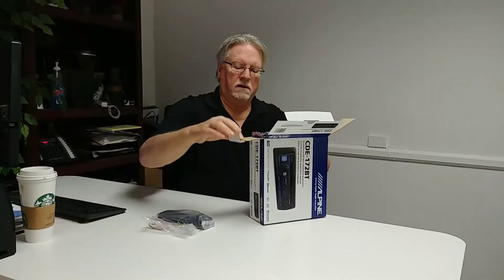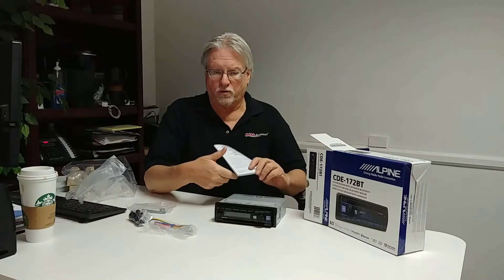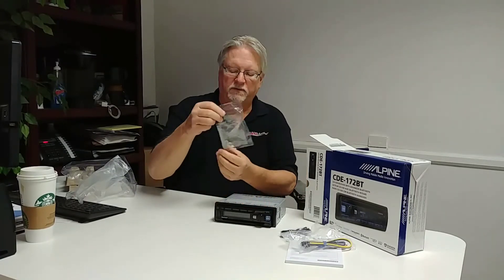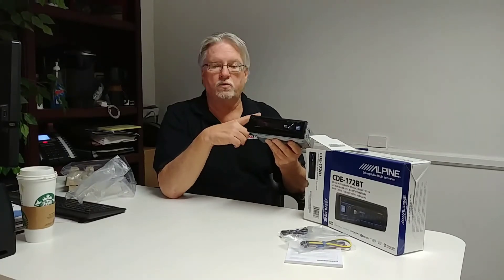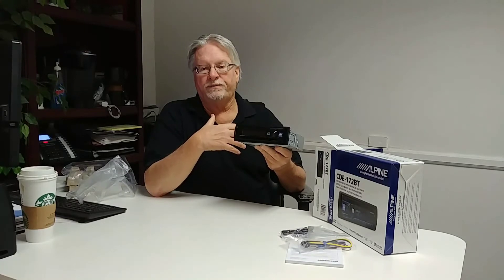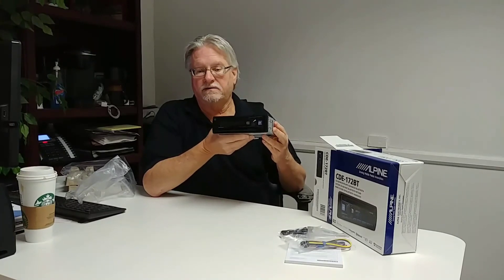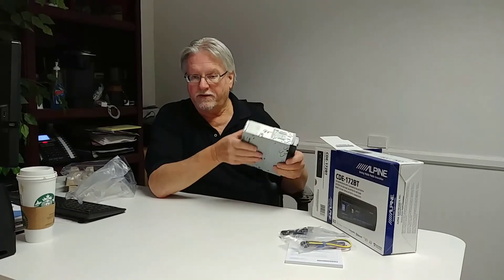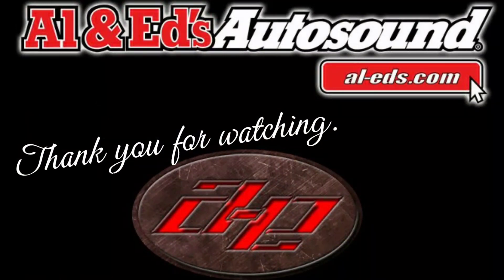Alpine CDE-172BT "New Product Unboxing" by Al & Ed's Autosound Corporate Headquarters.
Here's another "NEW PRODUCT UNBOXING" By Mr. Mobile of Al & Ed's Autosound at our corporate headquarters of the brand new Alpine CDE-172BT Single Din Unit.